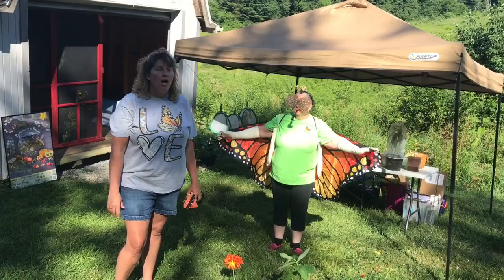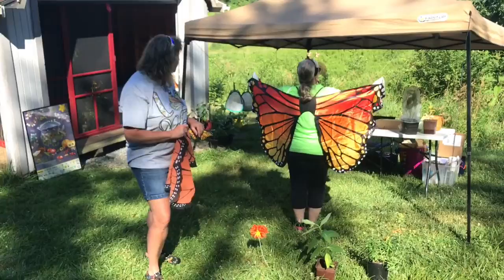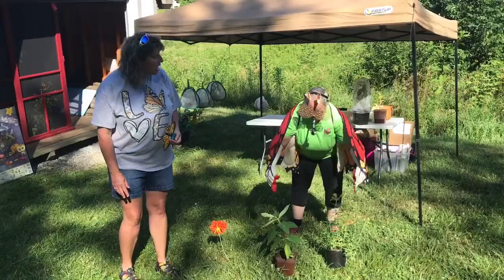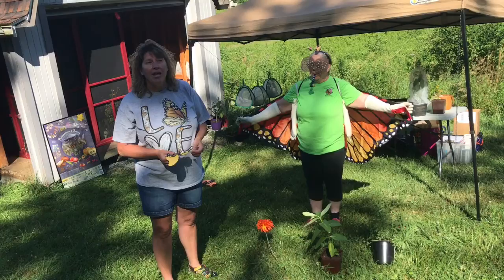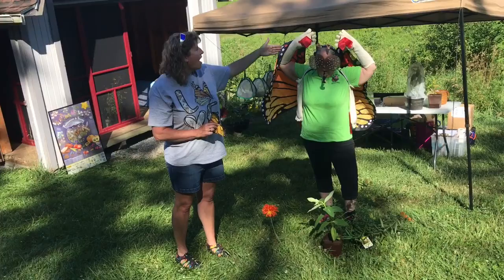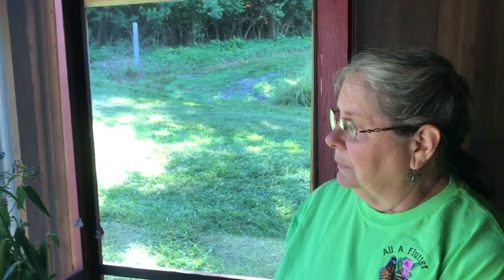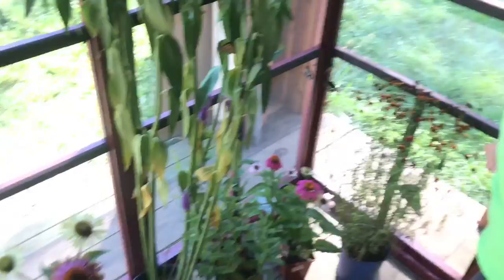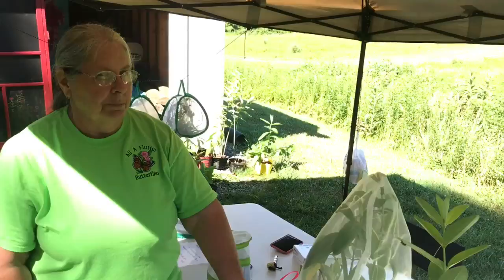Interacting with Nature: Butterflies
This week, we are learning about butterflies! Come out to our Pollinator trail between 10 and 12, Monday through Saturday, through July 19 to see this exhibit in person. The trail is open dawn-dusk through the 19, but will be staffed Monday-Saturday 10-12.